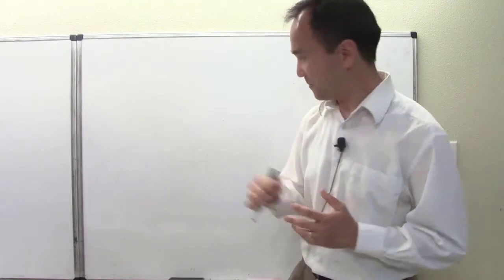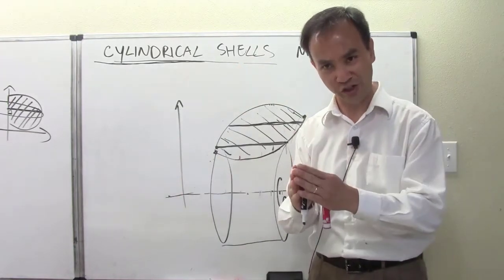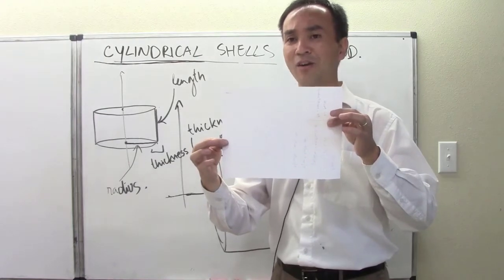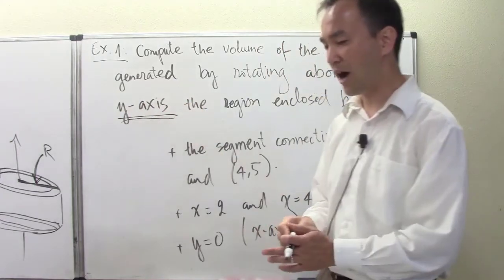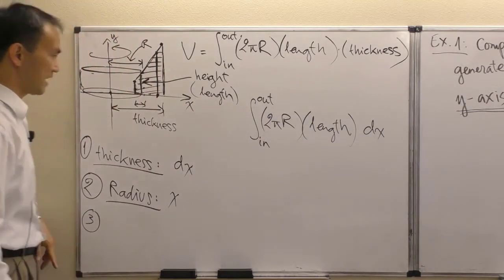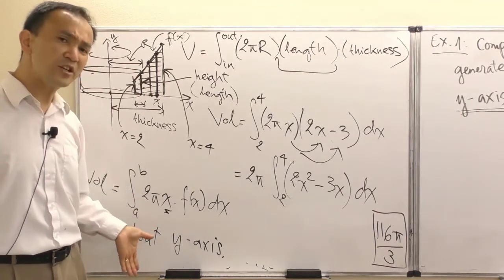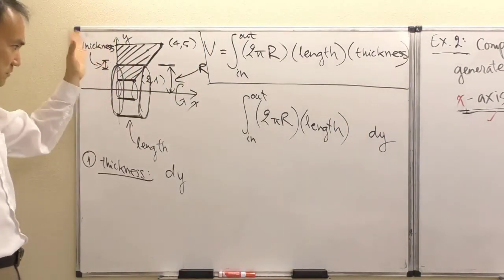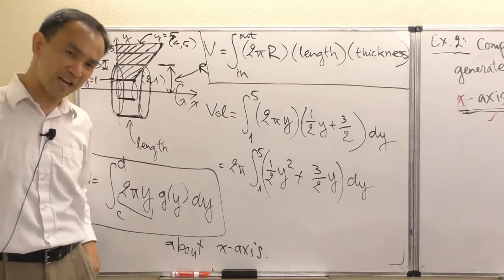002_A004: Volumes by Cylindrical Shells - General Lecture